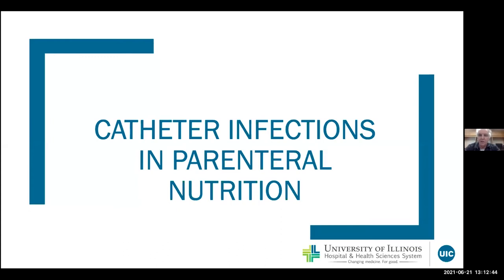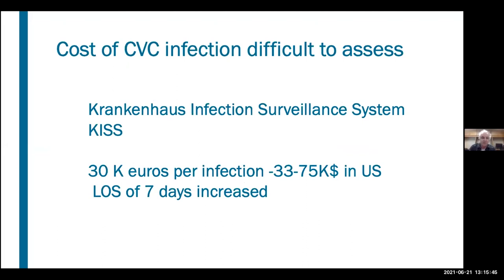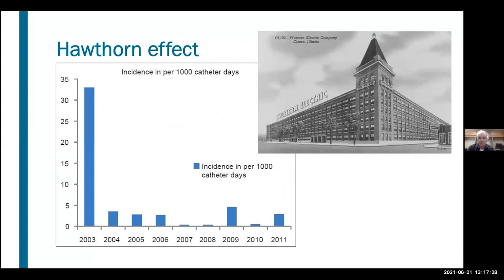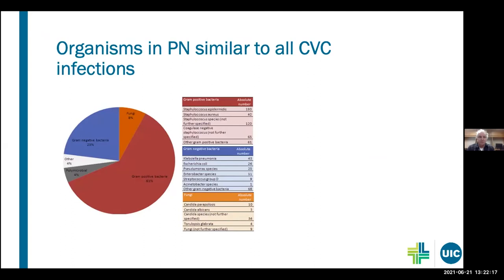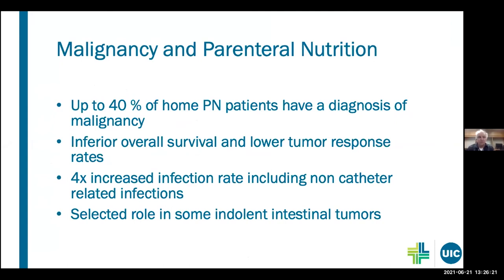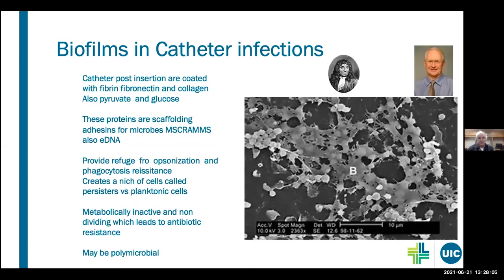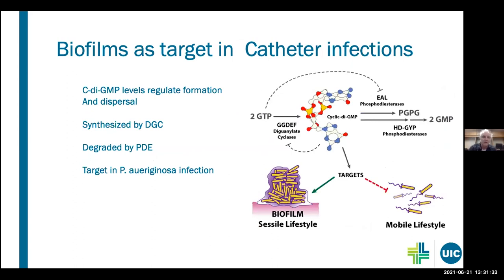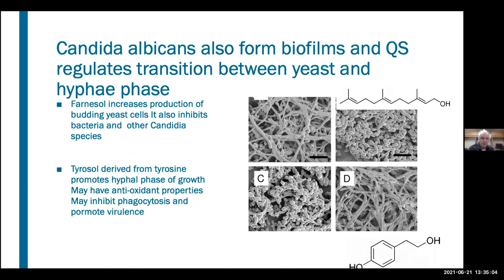Catheter Infections in Parenteral Nutrition, Robert Carroll, MD